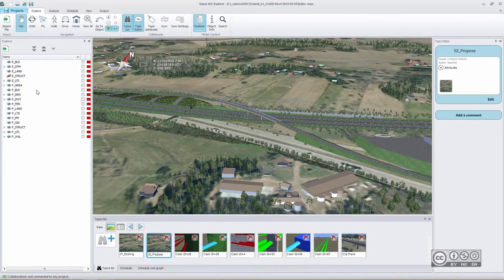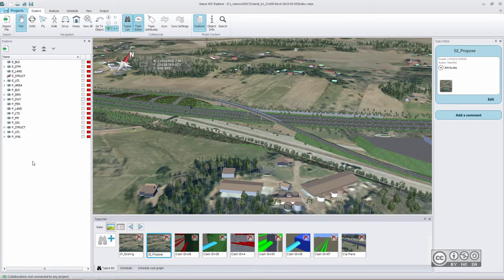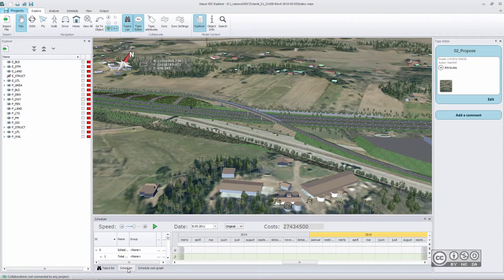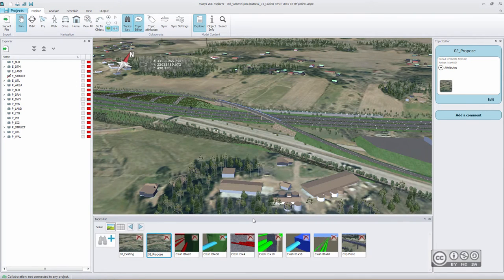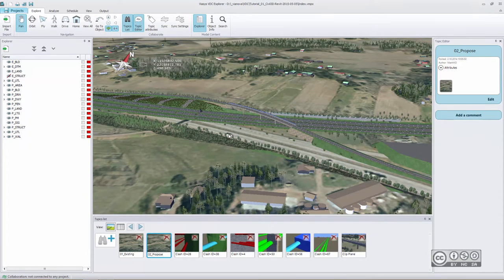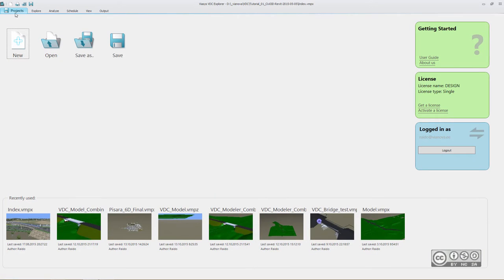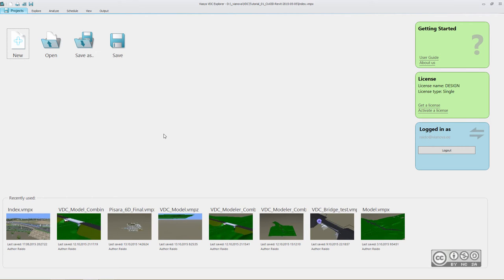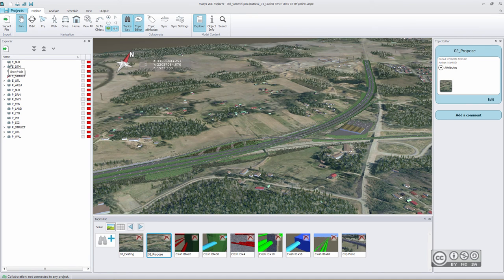Viasys VDC Explorer - User interface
Overview of the user interface and main elements/tools.